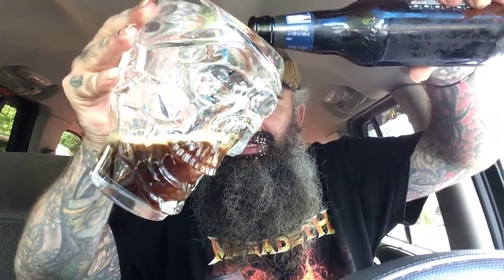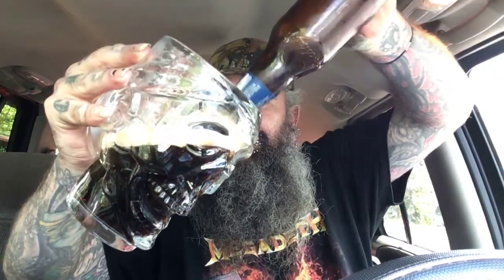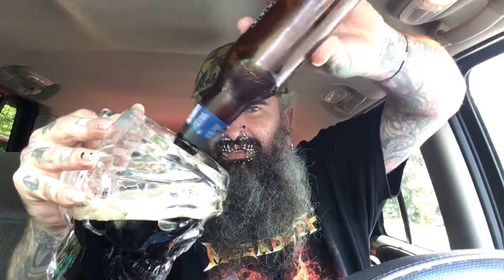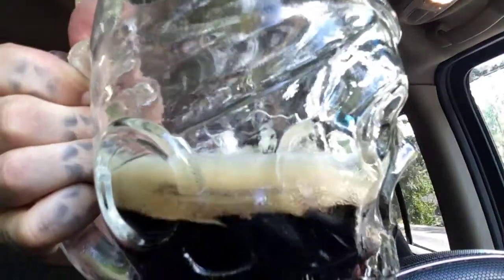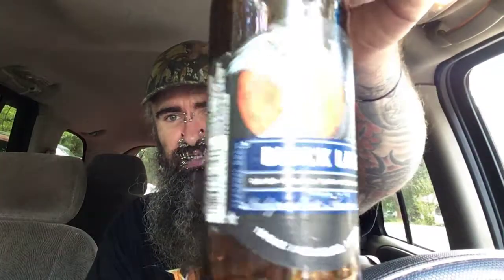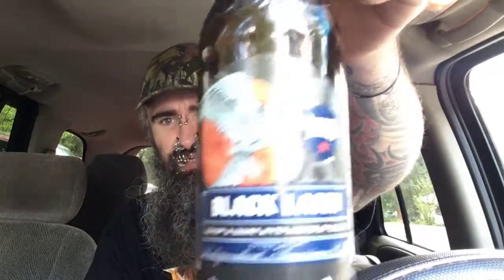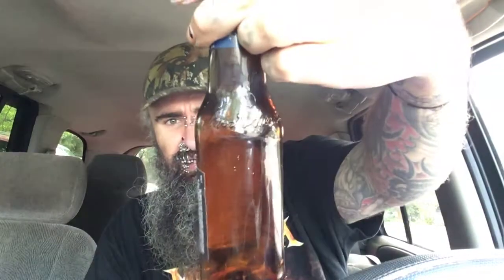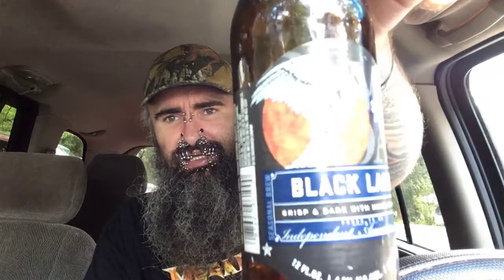Samuel Adams Black Lager 🍺 Beer Review 🍻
Rob Tacklebox Reviews Samuel Adams Black Lager 🍺 🍻Beer